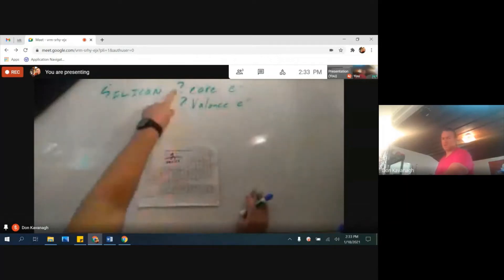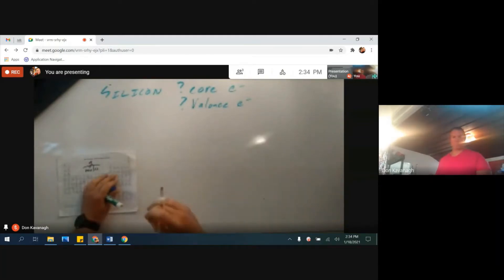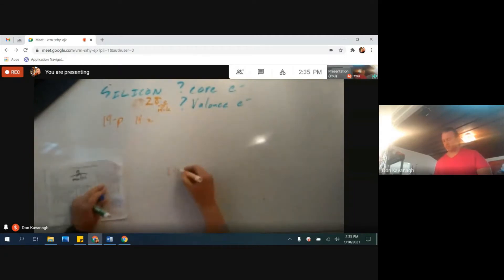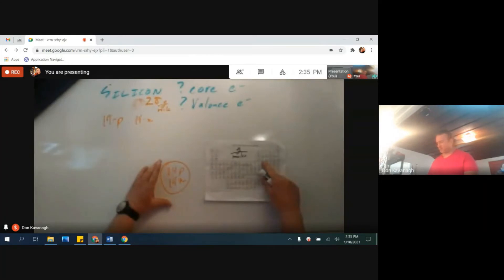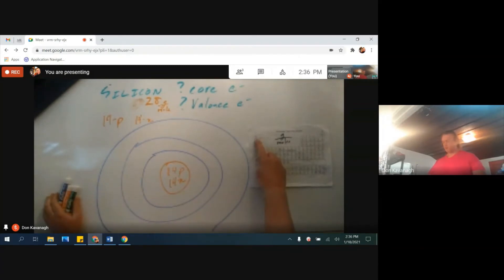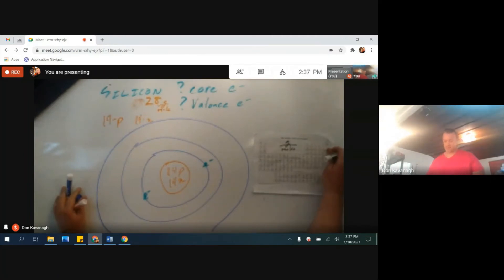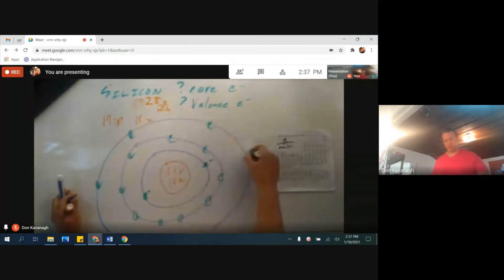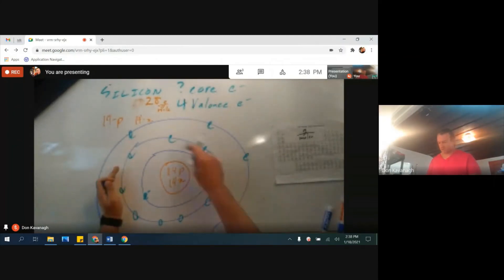Core and Valence Electrons